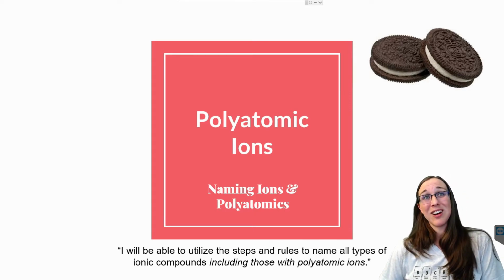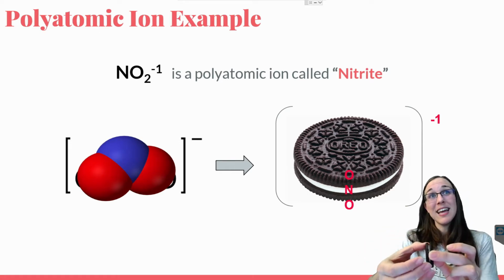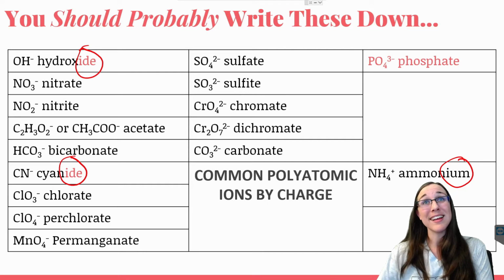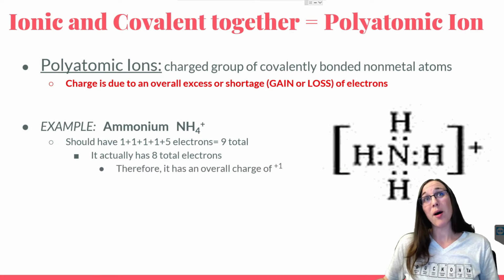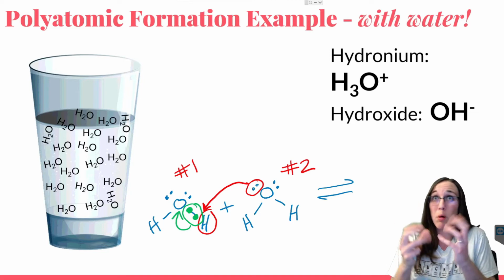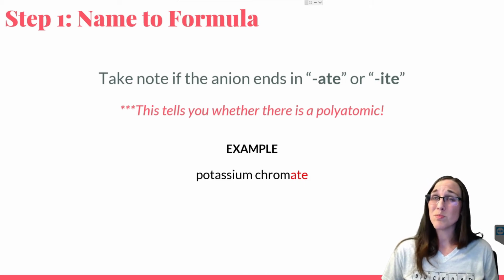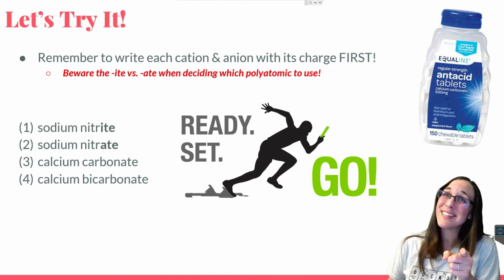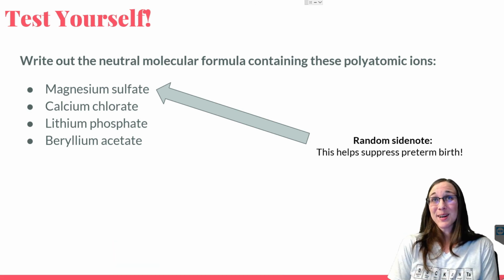Polyatomic Ions | Naming, Charges, Compounds, Formulas (30)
There's a special case of ions where many atoms come together to form a charged, covalently bonded ion---this is called a polyatomic ion! (MANY atoms bonded together, forming a charge on the whole unit!) Learn more about polyatomic ions, how they form using shell models, and more in this video!

0:00 Introduction
2:06 Polyatomic Ions
2:57 Polyatomic Ion Example
3:50 All of the Polyatomic Ions
4:17 Polyatomic Ion Song
4:38 All of the Polyatomic Ions Continued
5:44 Polyatomic Ions You SHOULD MEMORIZE
6:52 Polyatomic Ion = Ionic and Covalent
9:20 Polyatomic Ion Formation in Your Water
14:20 4 Steps to Name a Molecule with a Polyatomic Ion
17:45 Test Yourself (4 Problems)
20:37 Test Yourself (4 More Problems)